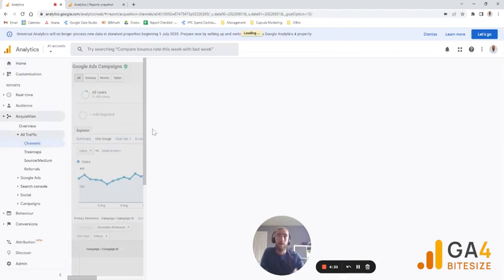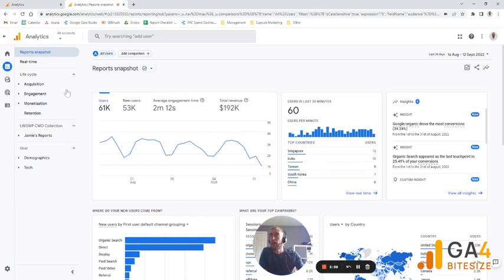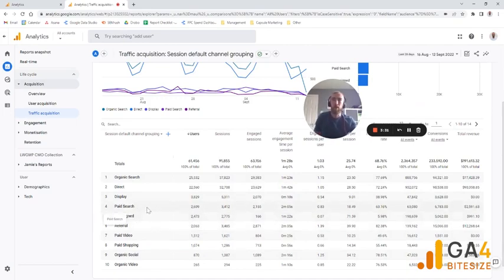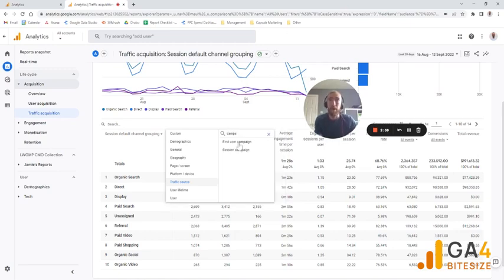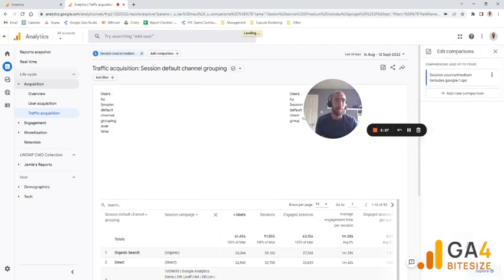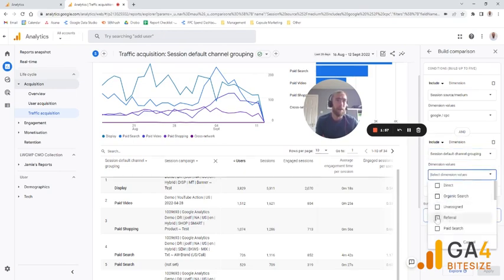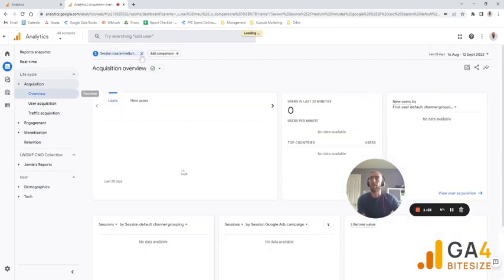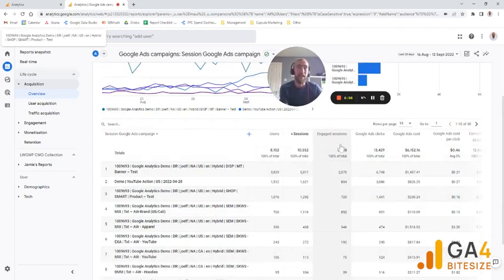How to Access Google Ads Campaign Data In GA4 - GA4 Bitesize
Find out how to quickly and easily find your Google Ads campaigns within Google Analytics 4. See how your campaigns are performing at a quick glance or create a more in depth report to really dig into the data.